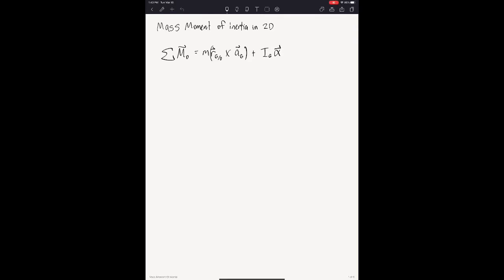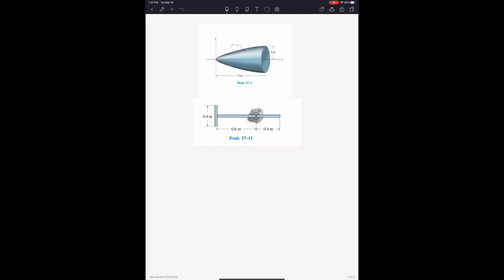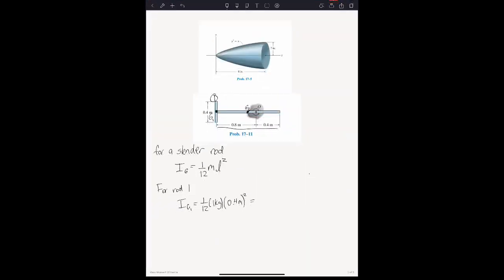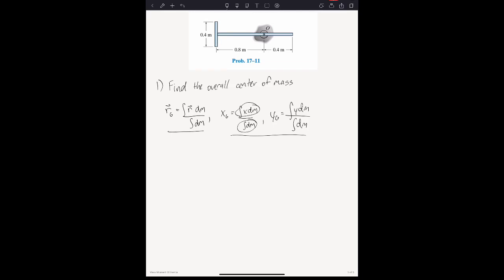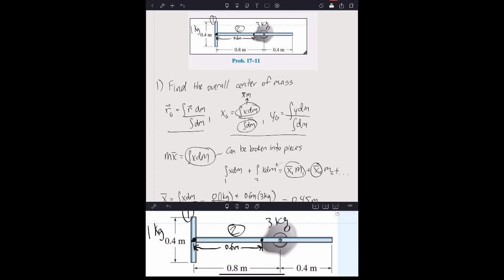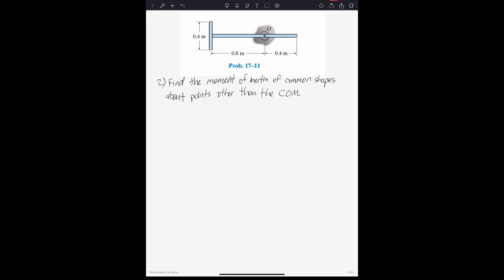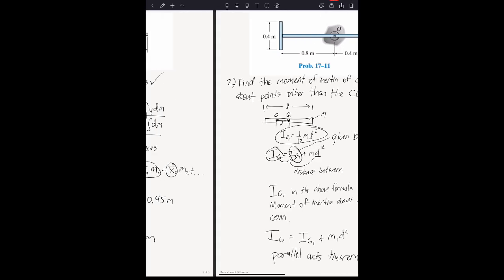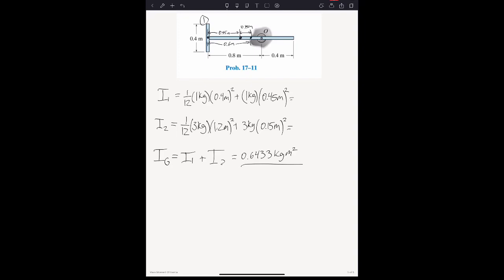Dynamics video 2 - mass moment of inertia